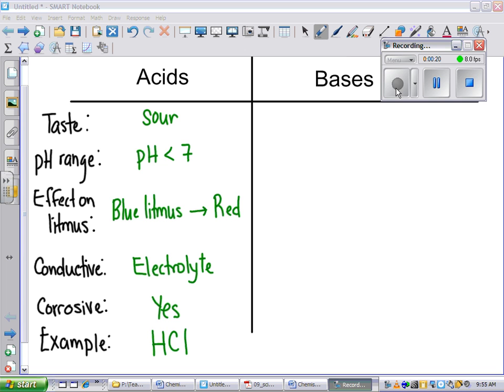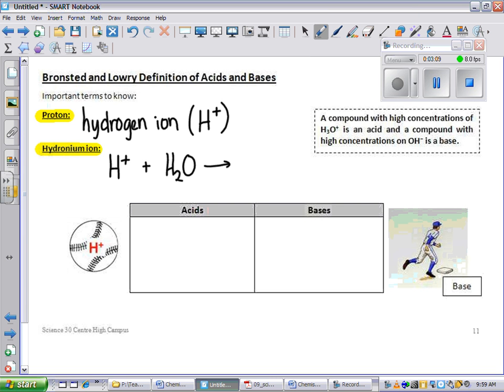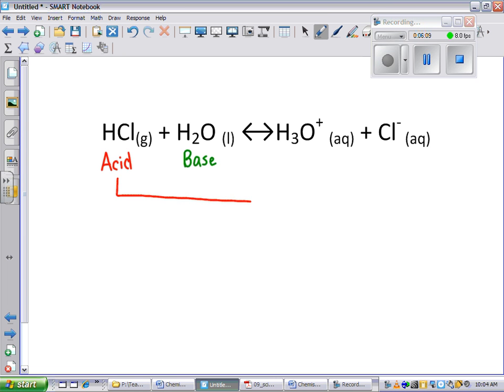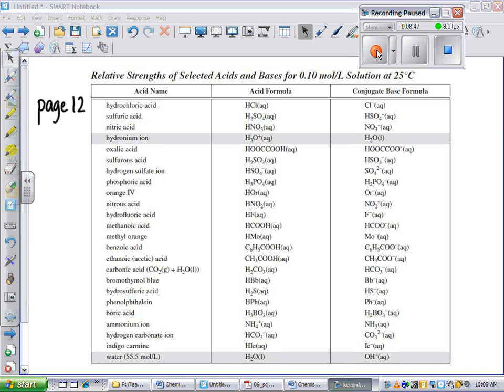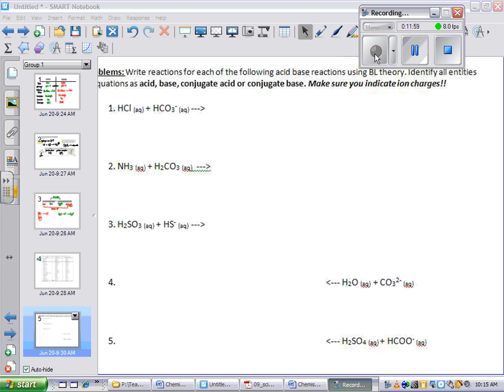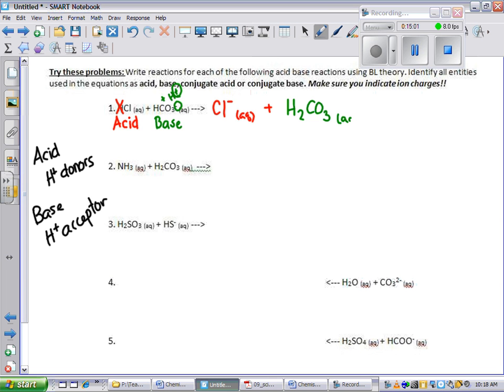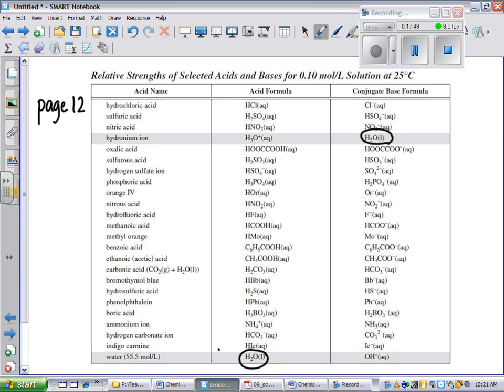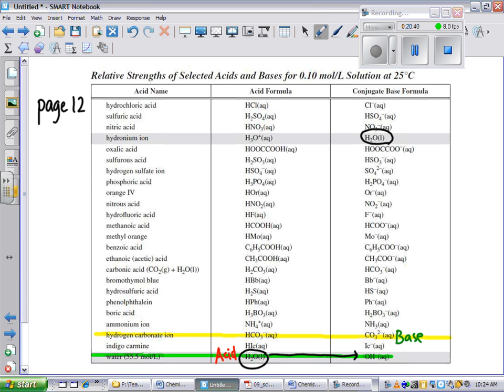Bronsted Lowry Video